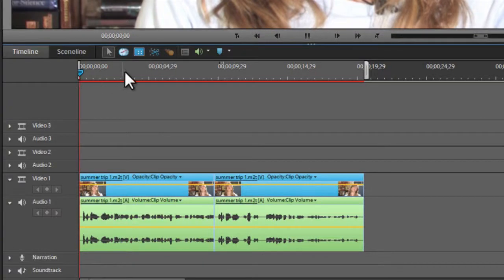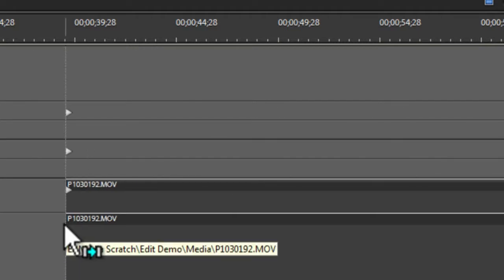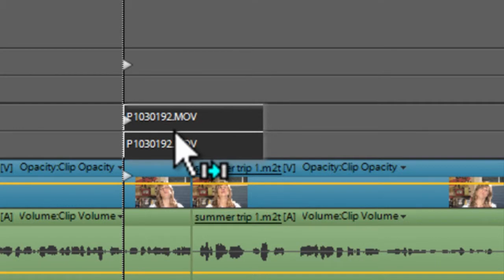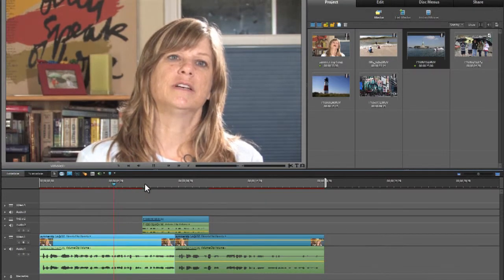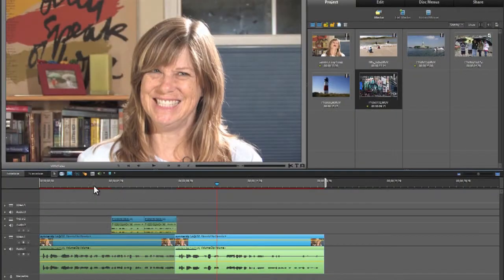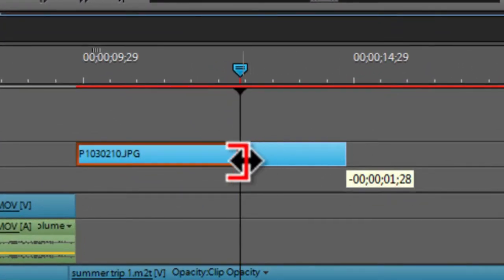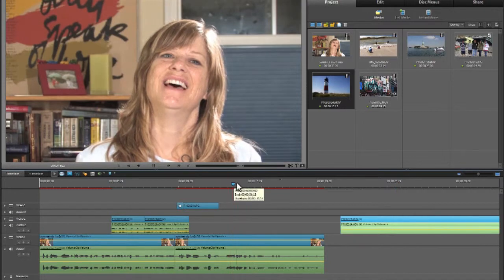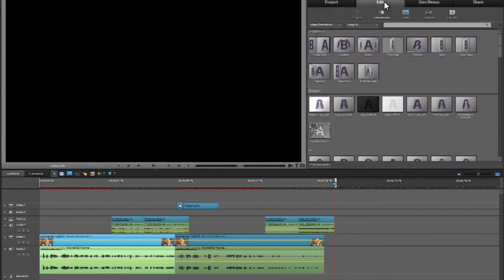Editing Shouldn't Suck - Learn Premier Elements Part 3: Editing cover footage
Once you have your interview in place, it is time to illustrate your story with cover footage. You will see how to manage track assignments, insert, trim and move your footage so it coincides with the message of your interview.